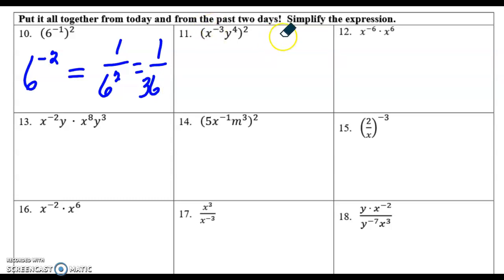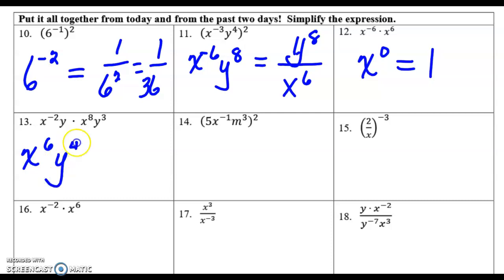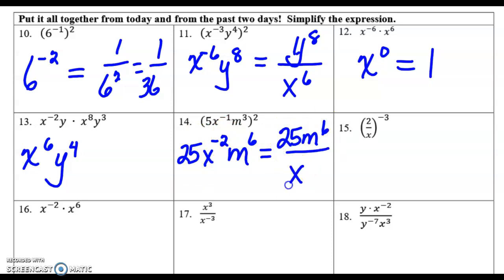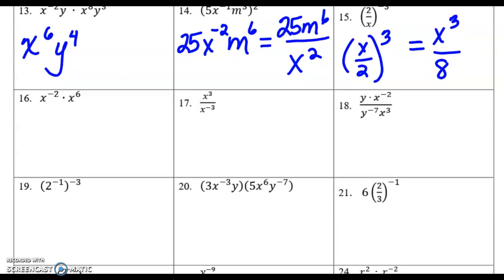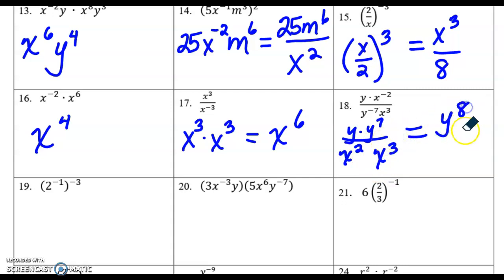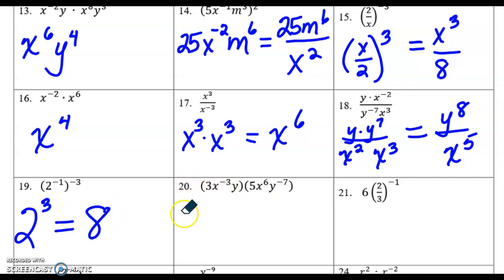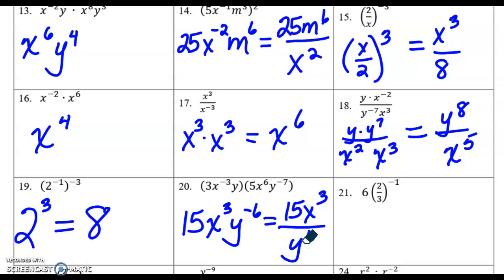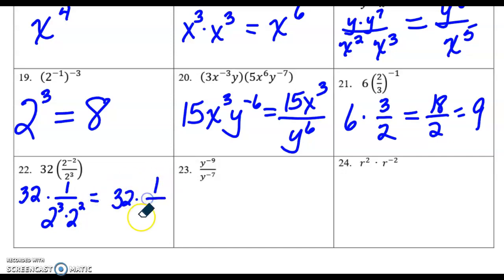5 4 Alg #4